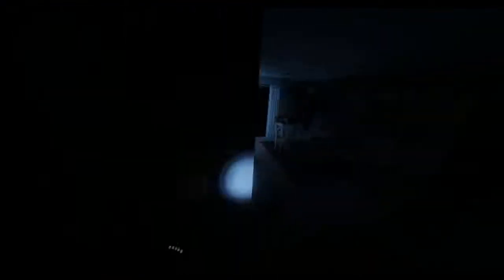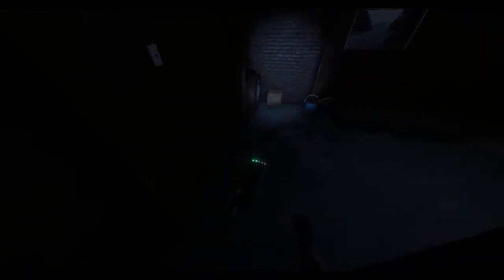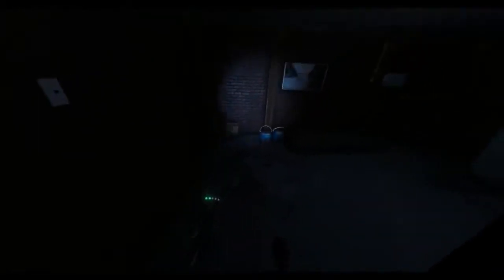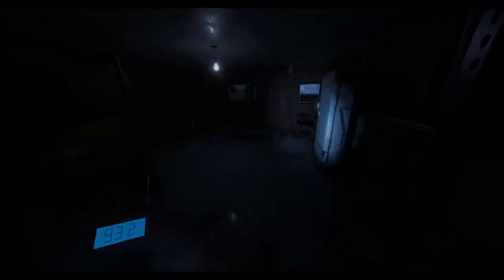I choose this game to be my first VR experience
I have been contacting the workers who are creating my own personal desktop PC. While waiting for the new desktop PC, I have found the ultimate VR challenge. It's going to be my first VR experience ever.